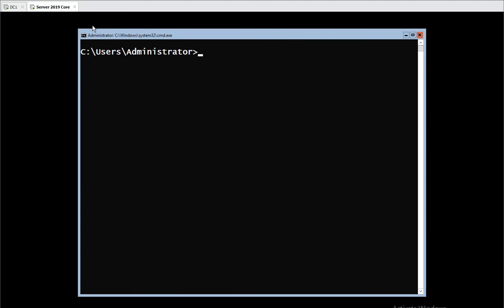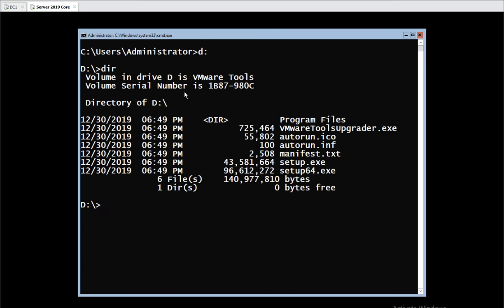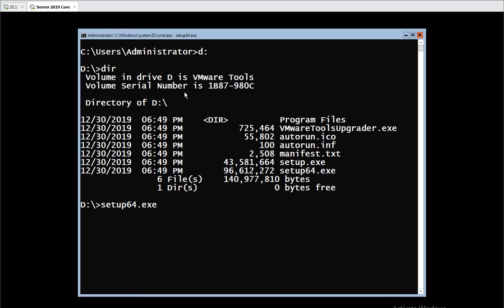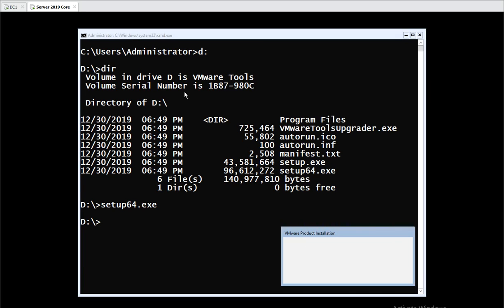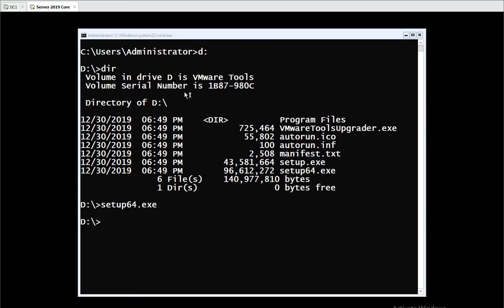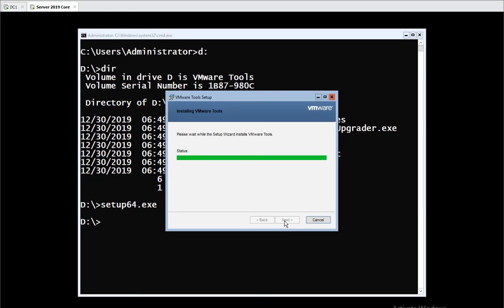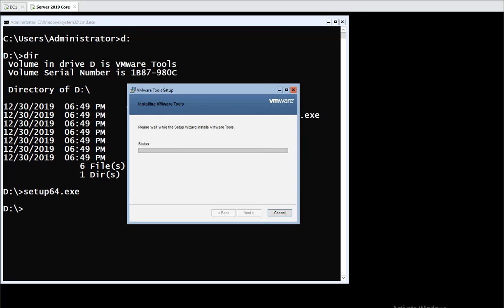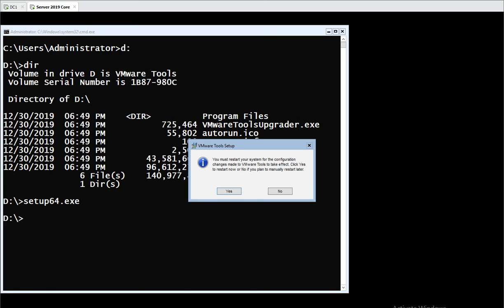1 Install VM Tools on Windows Server 2019 Core